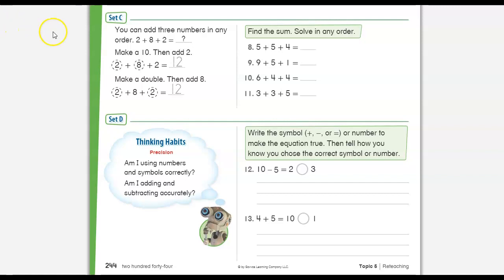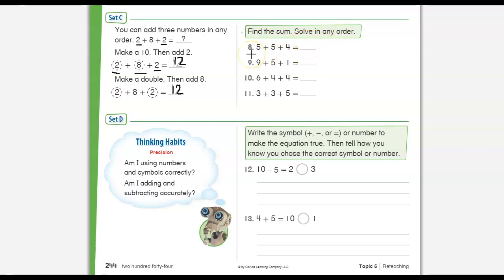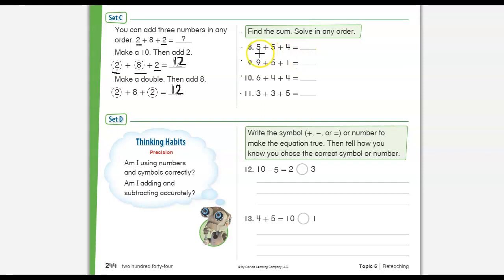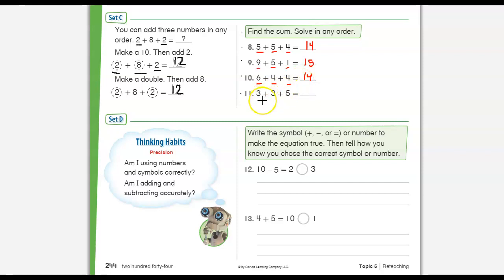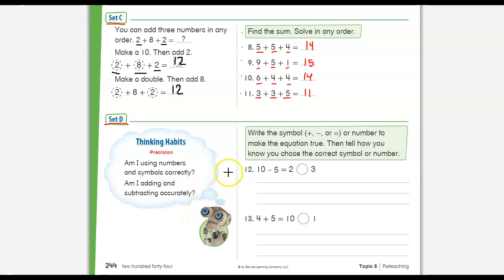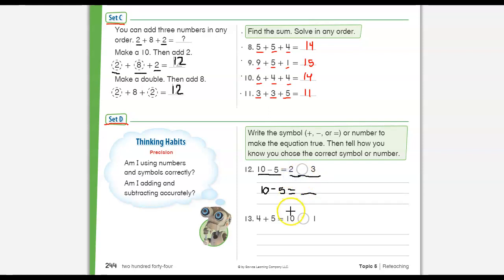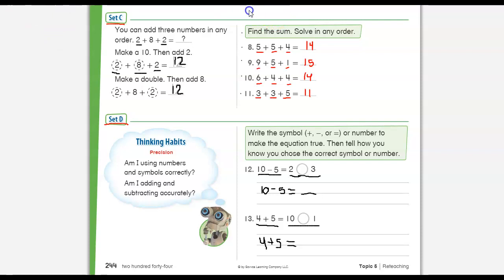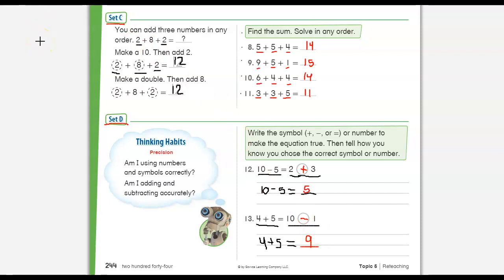Topic 5 Reteaching Actvity Part 2